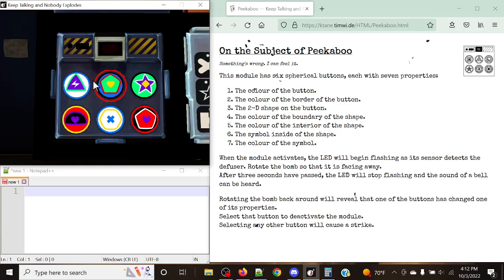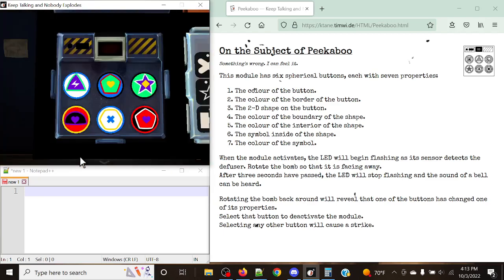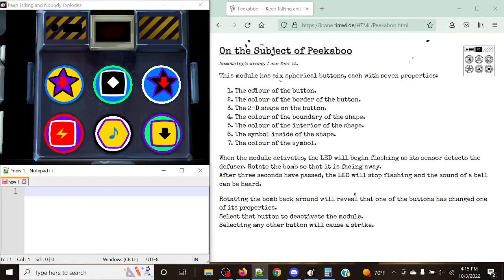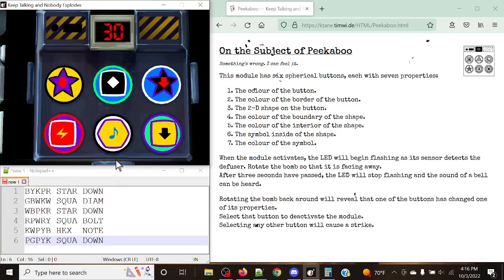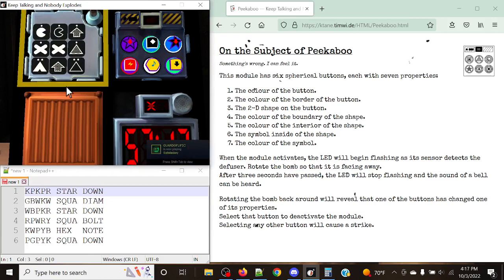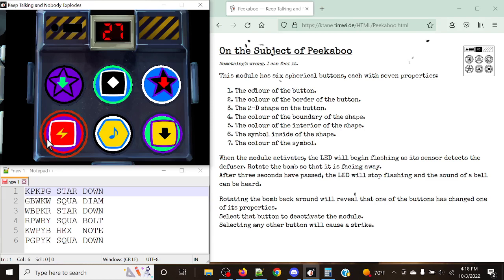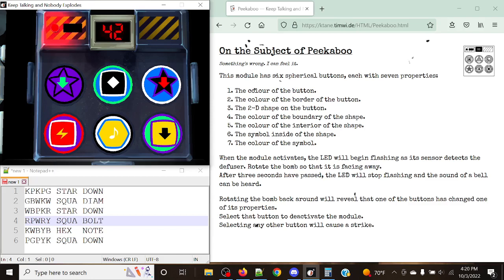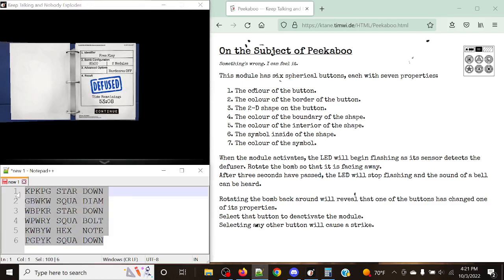KTANE - How to - Peekaboo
Something's wrong. I can feel it.